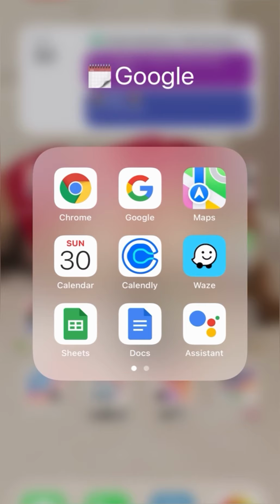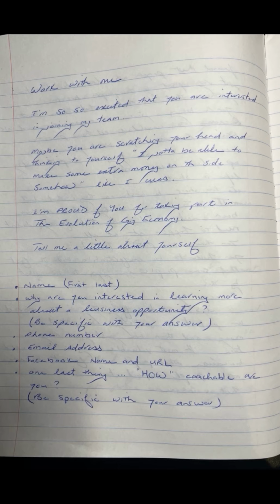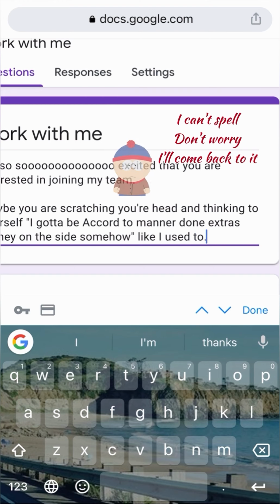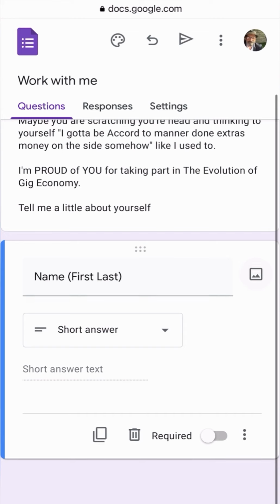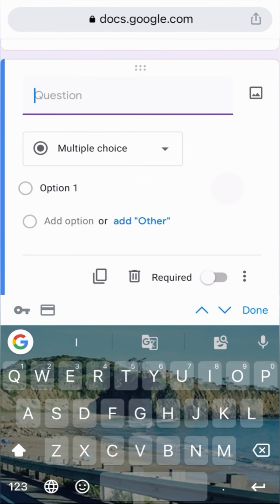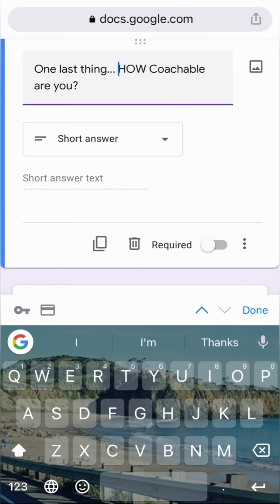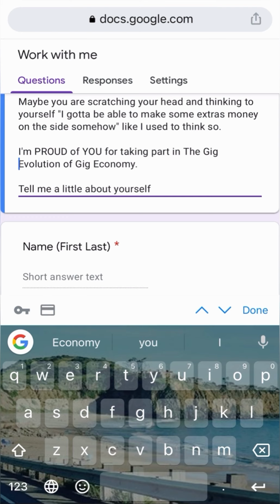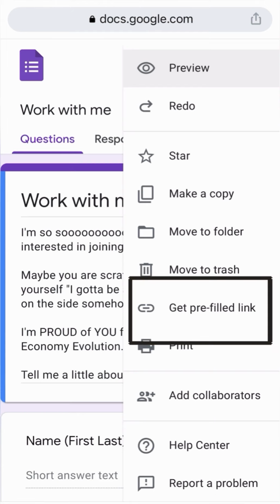Step by Step how to create a Google Form